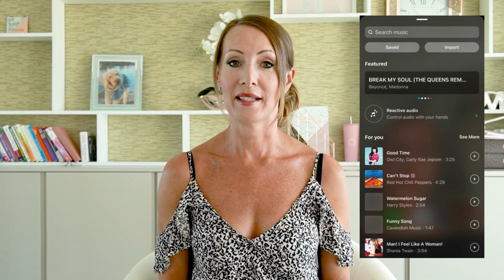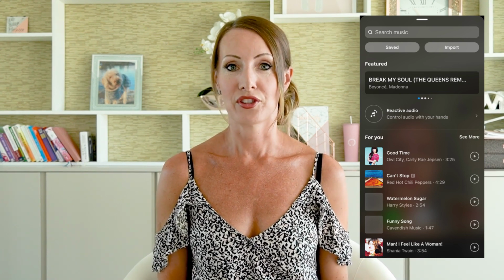How to import your own music and audio on Instagram reels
Did you know you can really easily import your own music or audio into Instagram reels? This is a a great way for you to bring added exposure to yourself and your account.

If you want to see the best places you can learn from me, click here for the links to my free trainings and resources

Want to join my Free 5 Day Instagram Stories Challenge!? Start today and learn how to turn your followers into buying customers!

If you want to take your Instagram marketing to the next level and know exactly what to do to grow a successful account, join Boom! Impact Society

If you want to stay up to date with my courses, offers, coaching and receive regular social media and business performance tips and advice, sign up to my mailing list